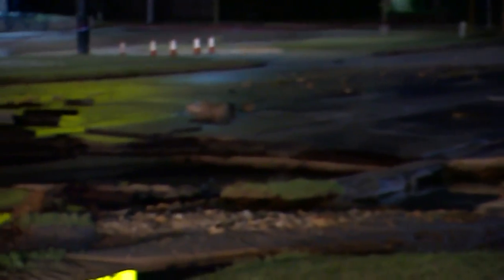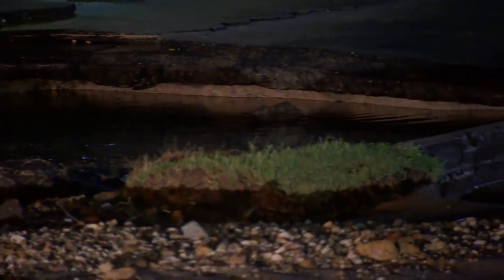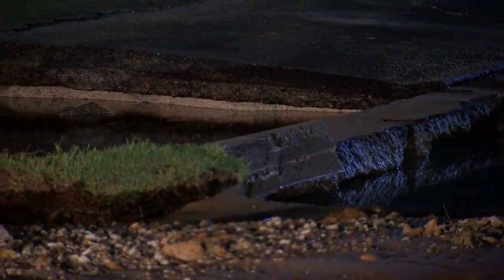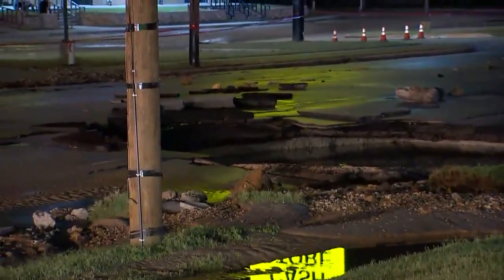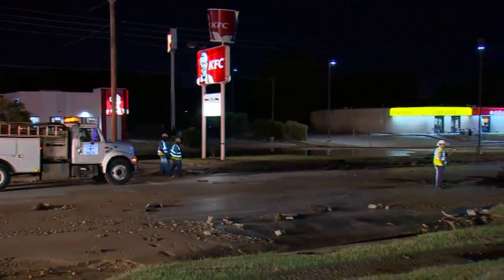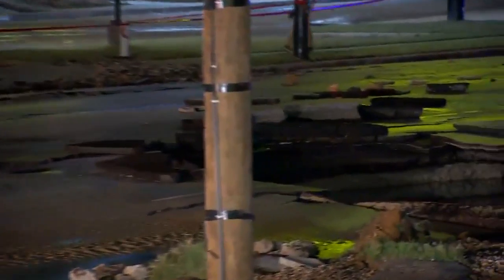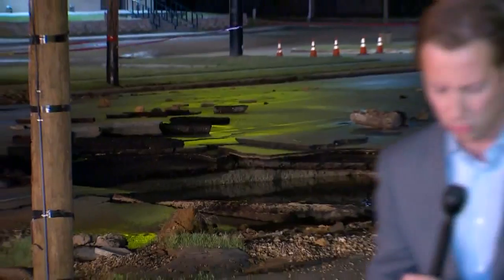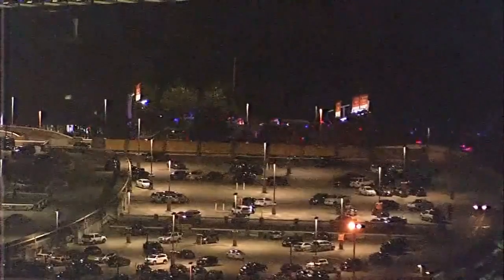Water main break shuts down Beach Street in Fort Worth